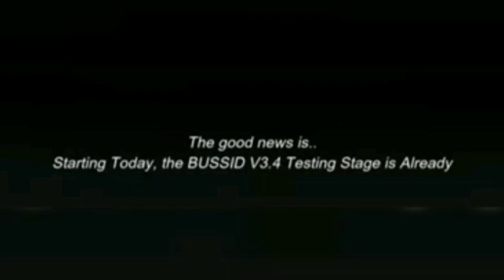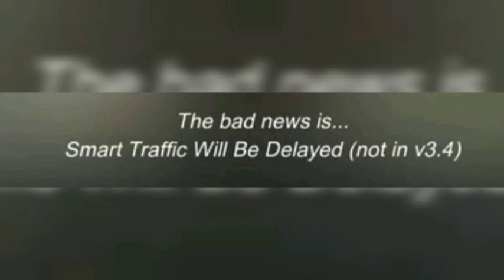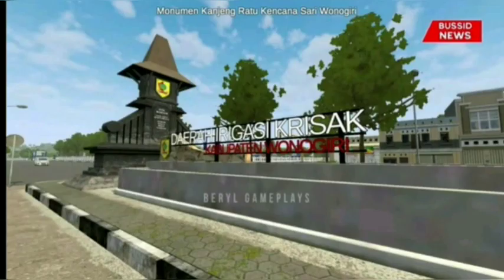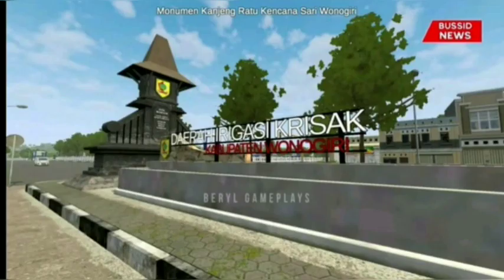BUSSID||v3.4||UPDATE||INFO|| MALAYALAM 💖🔥💖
💖 GAMING WORLD MALAYALAM 💖

❣️ SPECIAL THANKS : RAHUL K.M.D

🖤 വീഡിയോ കണ്ടു നോക്കൂ ഇഷ്ടപ്പെട്ടാൽ 🖤